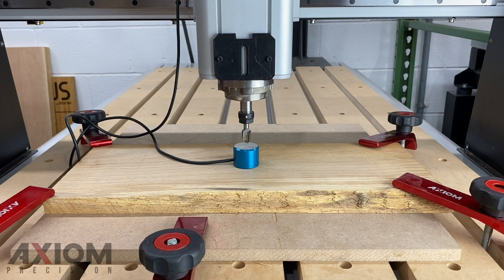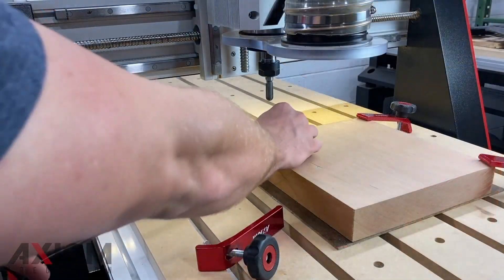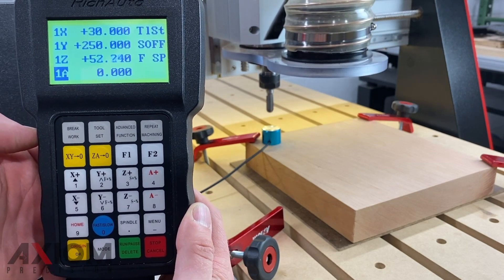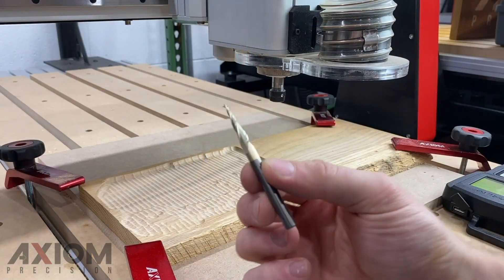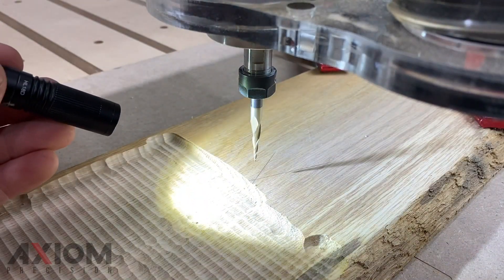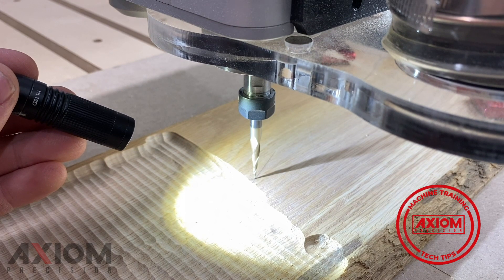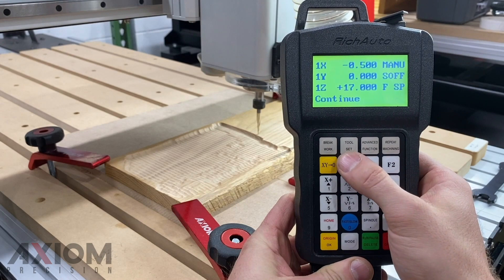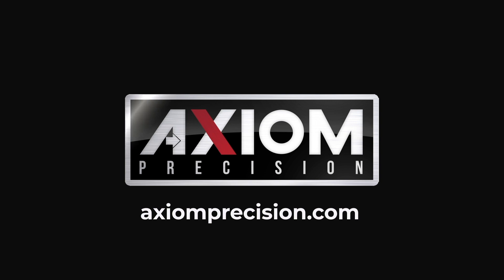Axiom CNC Training & Tech Tips (How to set your Z origin)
In this short video we will cover the two methods used to set the Z origin on a Axiom CNC. Using the RichAuto controller we will show you how to manually touch off your machines Z axis or how using the included touch off puck to quickly set your Z 0 between bit changes.

Tech Tip:
00:55 Use a flashlight to help you determine when the tip of your bit reaches the surface of your material when setting your Z origin manually.